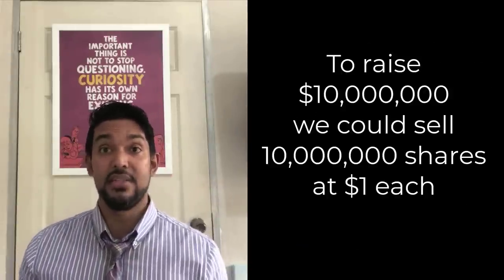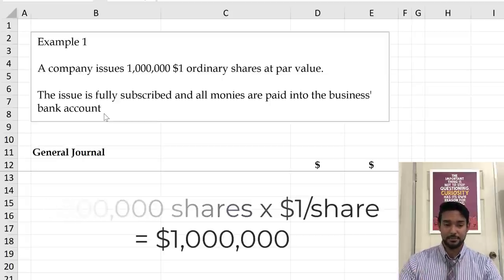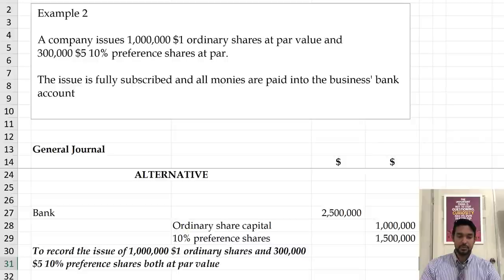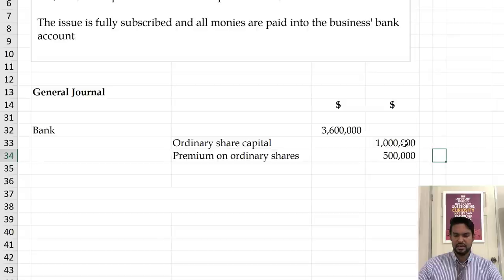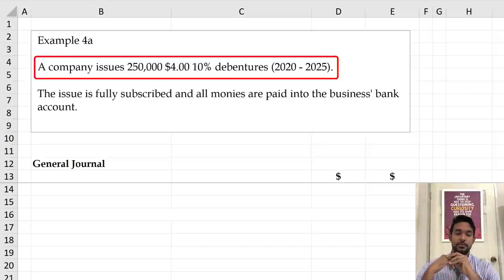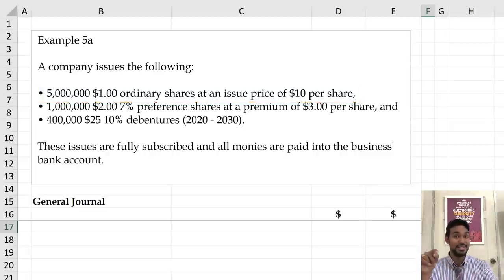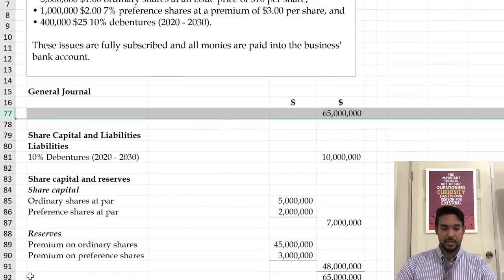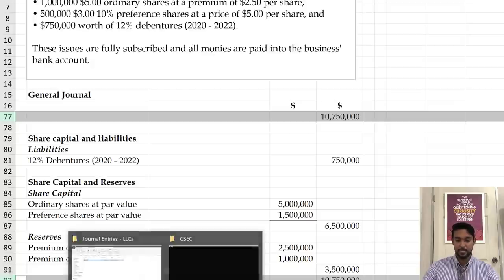Limited Liability Companies | Journal entries | Shares and Debentures | LLCs | CSEC PoA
Did you answer the poll question at the end of this video???

In this video I explain some of the basics of limited liability companies (LLCs) and go through the journal entries to record the issue of shares and debentures.

More specifically I show the journal entries to record:

- the issue of ordinary shares at par value,
- the issue of ordinary and preference (preferred) shares at par,
- the issue of ordinary and preference shares at a premium,
- the issue of debentures,
- the issue of ordinary and preference shares and debentures.

In each example I also show the balance sheet (statement of financial position) after the issue of the shares and/or debentures to help illustrate the dual nature of accounting, i.e. that the balance sheet must balance because the assets of the business must be paid for by either equity capital, liabilities, or both.

In some cases I repeated an example with alternative wording to give you an exposure to the different ways that questions may present the information.

If you have any questions please feel free to leave them in the comments section below and I will do my best to get back to you as soon as I can.

I have double-checked this video for accuracy but I am human and when I was recording and editing I was fighting the flu so if you spot any errors please let me know in the comments section below and I will address them.

For solutions to PoA, Maths, and Add Maths check out our Facebook

Chris ^_^